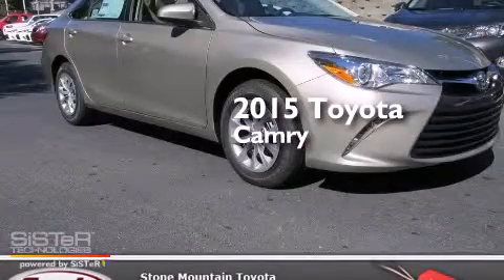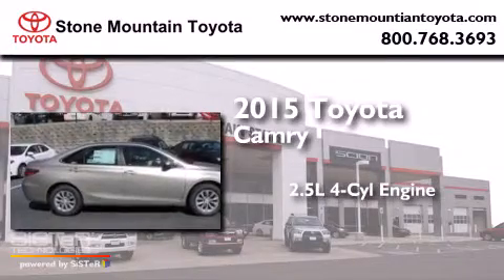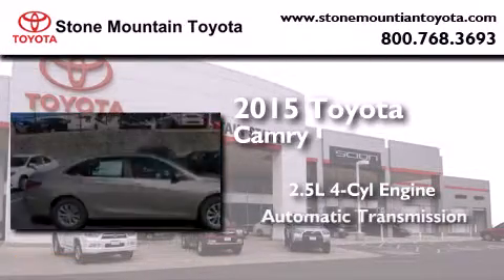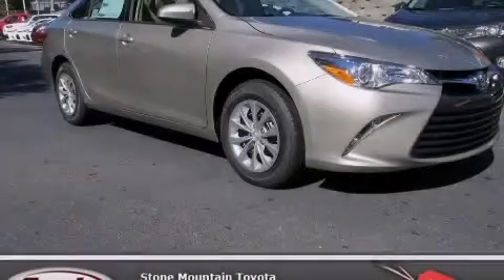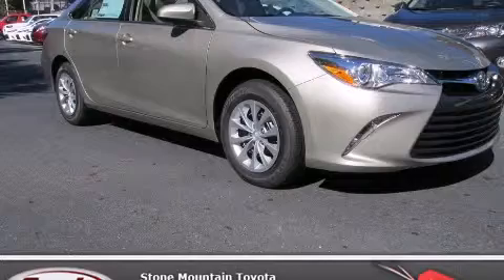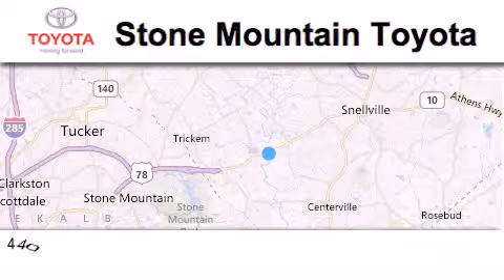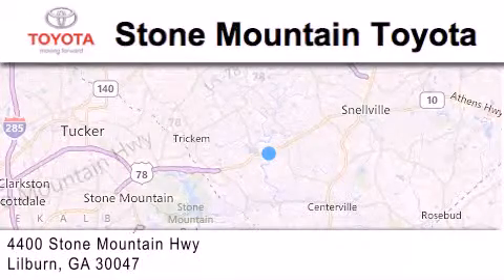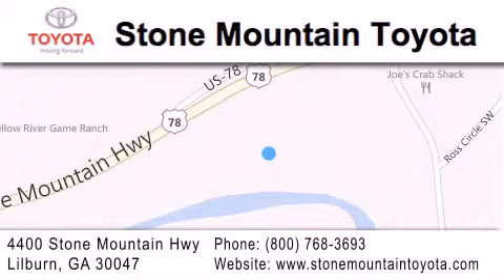2015 Toyota Camry Lilburn GA 30047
We have been honored to serve the Lilburn GA area , we promise that your experience at our dealership will exceed your expectations ! Year : 2015 Make : Toyota Model : Camry Engine : 2.5L I-4 cyl Trans . : 6 speed automatic Exterior : Creme Brulee Mica Miles : 4 Interior : Ivory Cloth Stock : FU479764 Stone Mountain Toyota 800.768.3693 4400 Stone Mountain Highway Lilburn , GA 30047